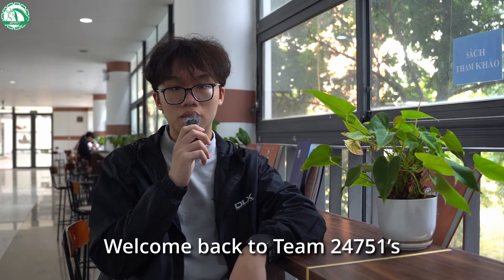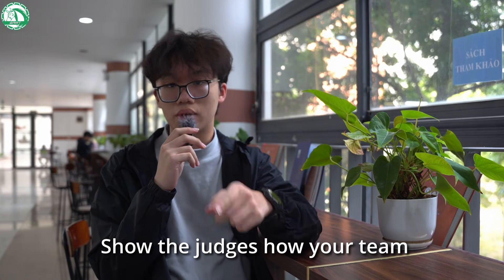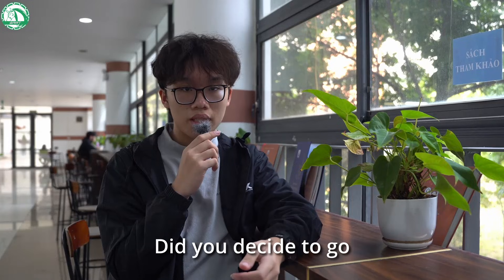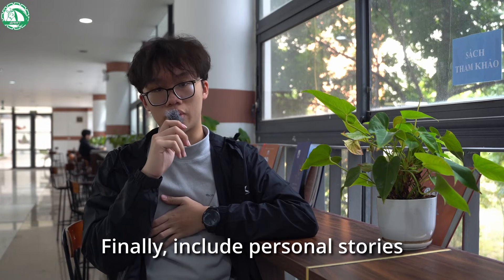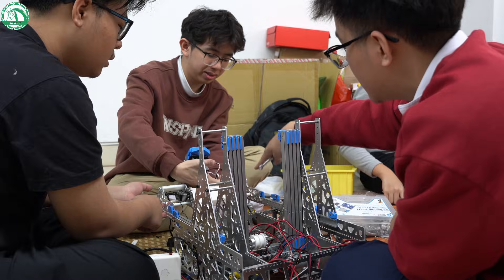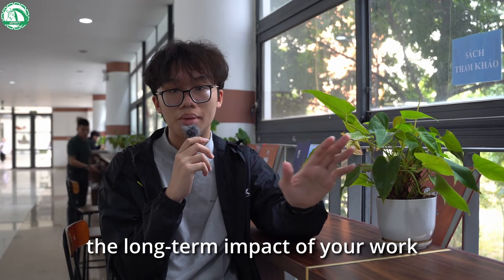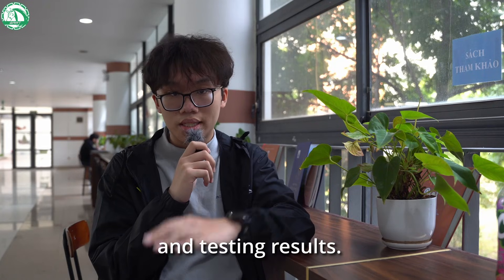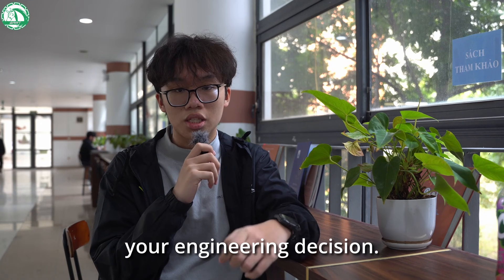[FTC 101] Episode 10- EP 2: Engineering Portfolio - Mechanics Section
Timestamps:
0:00 Introduction
0:23 Key Sections of the Mechanics Section
2:01 Teamwork and Roles
2:30 Future Plans and Sustainability
3:01 Additions to Consider
3:47 Conclusion

Follow us on:
Instagram FTC Team 24751: @ftc24751_gart